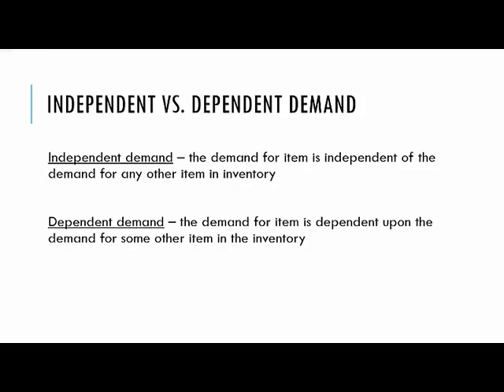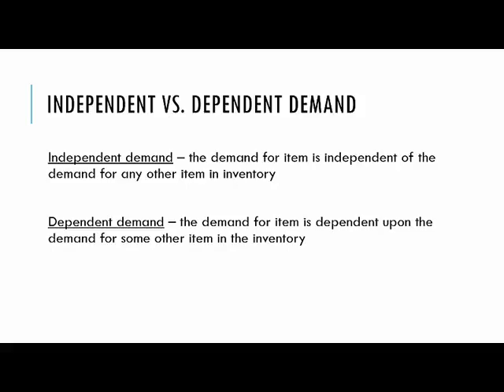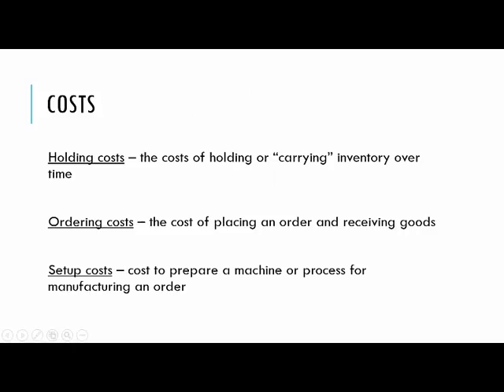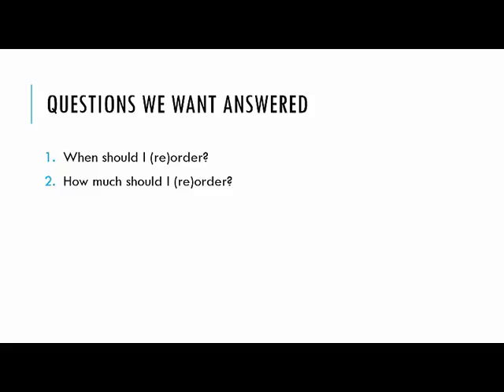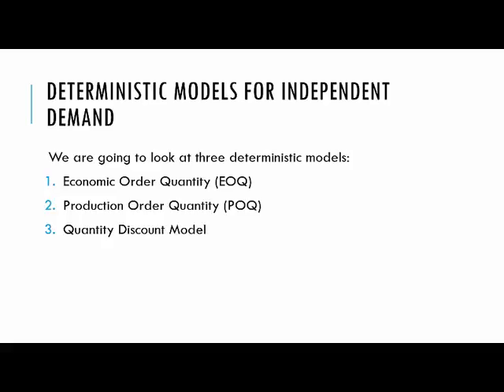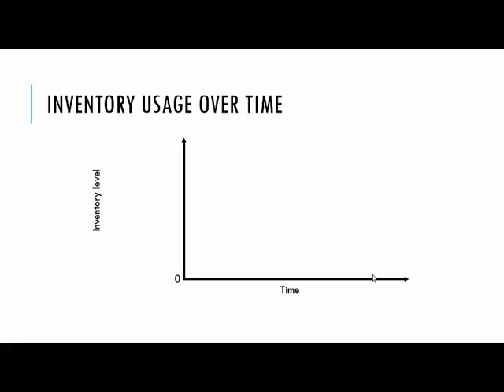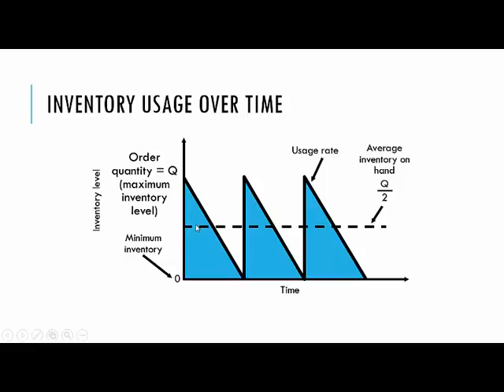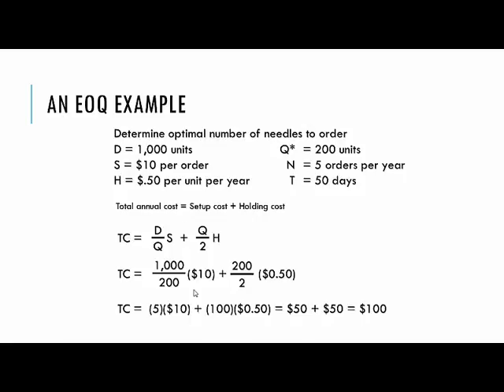Inventory Management - Video B